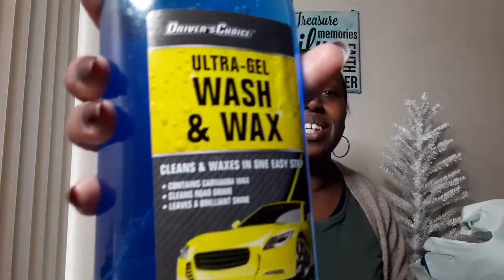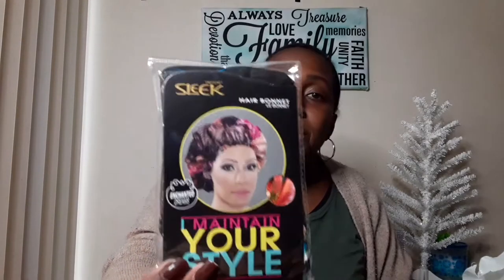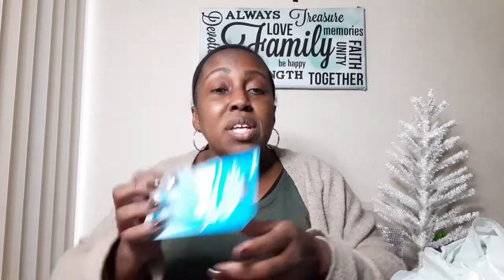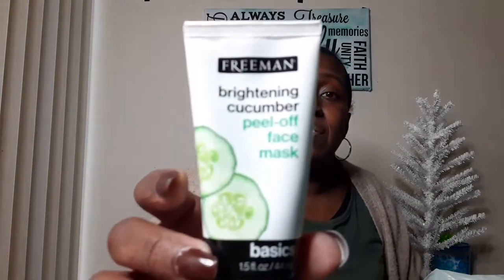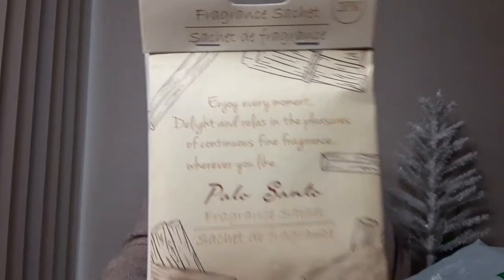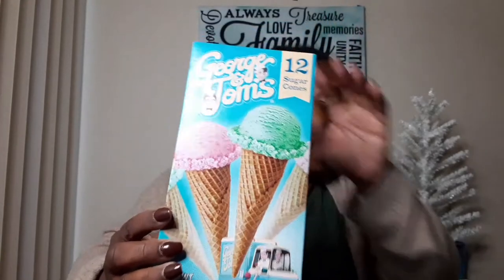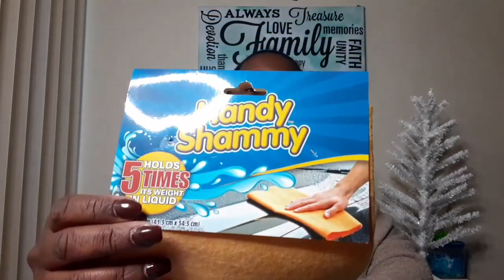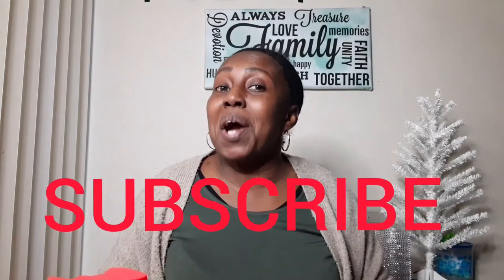5 STAR DOLLAR TREE FINDS | Brand New Haul May 2021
Hi all! Here are a few 5 Star Dollar Tree finds from my May 2021 haul.